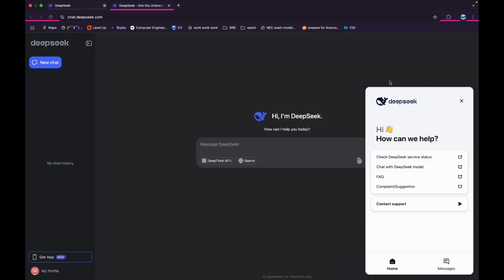How to Contact DeepSeek AI 2025?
Need to contact DeepSeek AI for support, inquiries, or feedback? In this step-by-step tutorial, we’ll show you the best ways to reach DeepSeek AI customer support quickly and efficiently. Whether you have technical issues, account-related concerns, or general questions, this video covers all the available methods, including DeepSeek AI email support, live chat, contact form, and official social media channels. If you’re facing issues with logging in, billing, account access, or AI functionality, this guide will help you connect with DeepSeek AI customer service effortlessly.